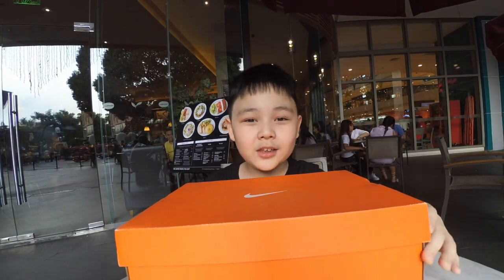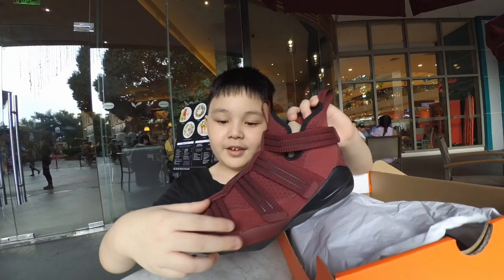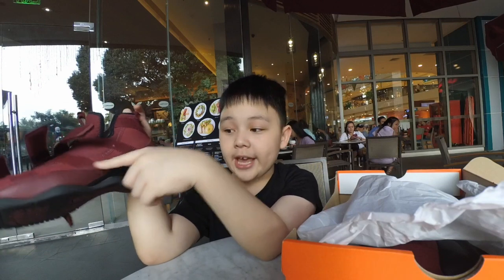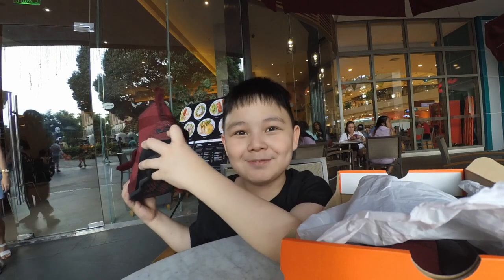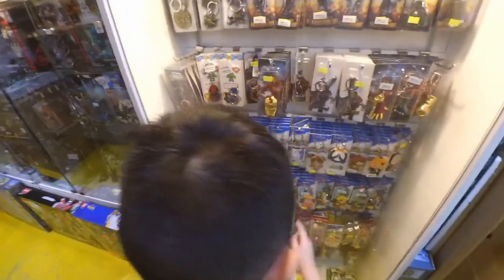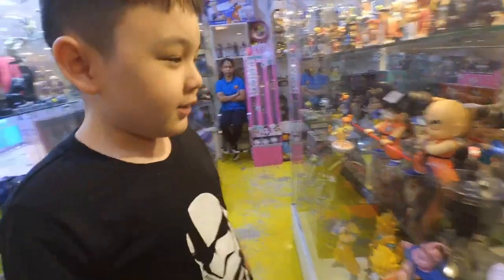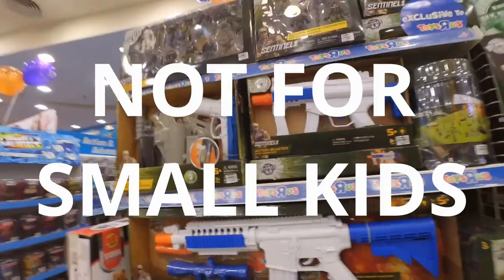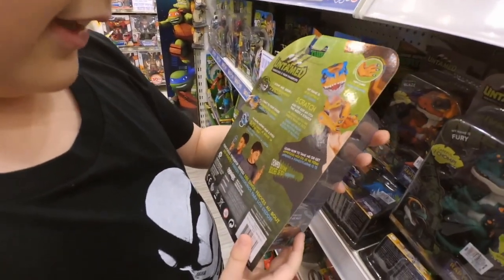KID UNBOXING: NIKE LEBRON SOLDIER 11 (VLOG # 5)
Hello Dino Fans!!

Enjoy the unboxing of the Nike Lebron Soldier 11.  We also explore the toy stores in Ayala Terraces in Fairview

Please help this channel grow!! What do you want to see on the next video?